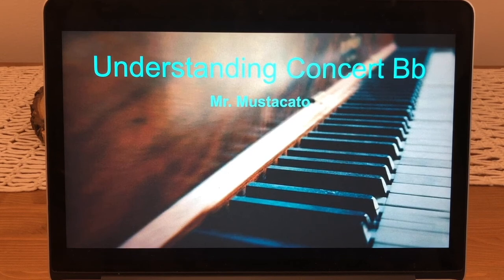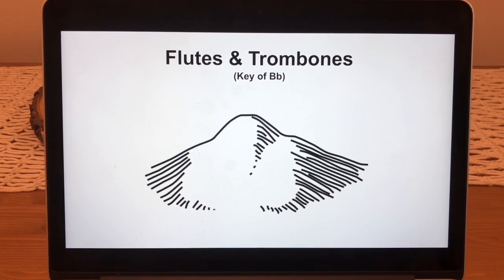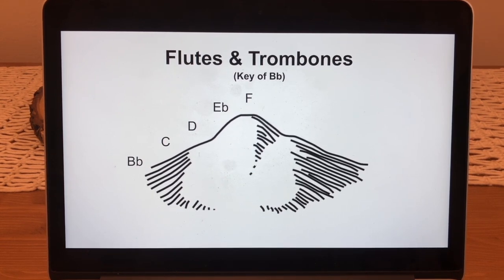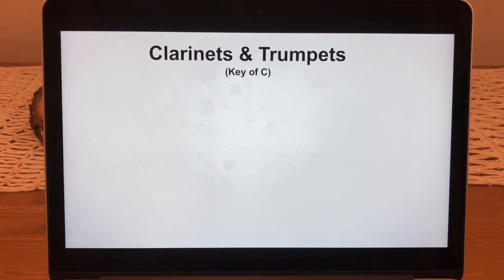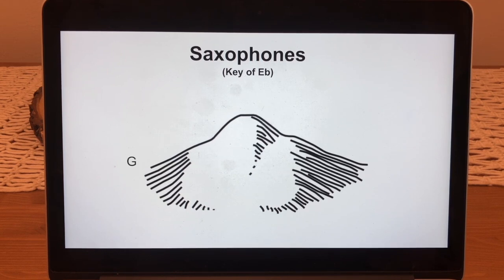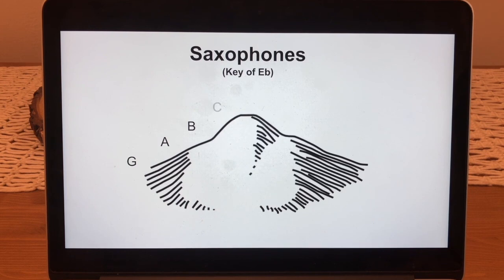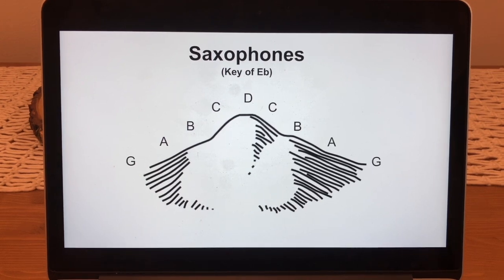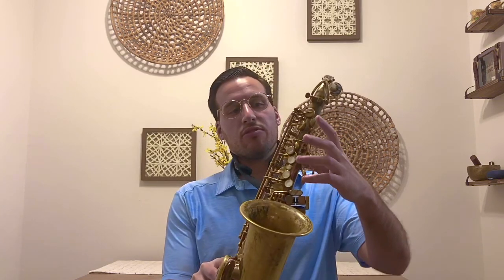Music Lesson for Kids | Understanding Concert Pitch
Learn to recognize concert pitch and why we use it, with ETM-LA teacher Mr. Mustacato.

Join ETM-LA's YouTube community and find more ways to explore music!